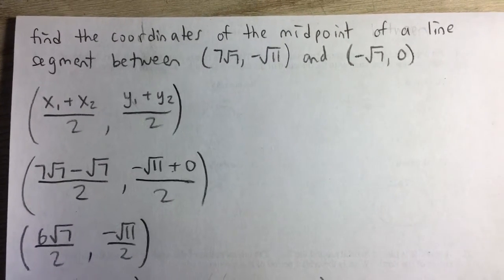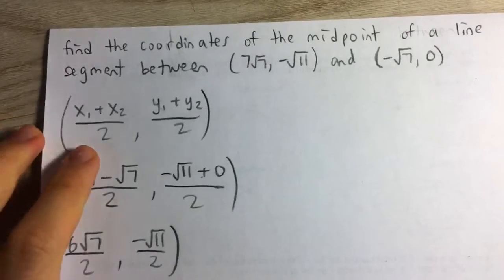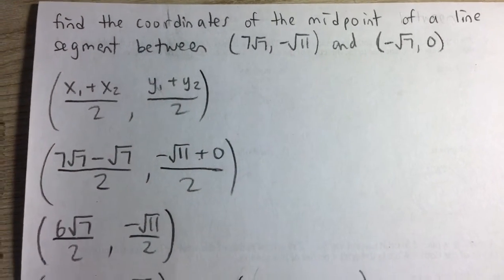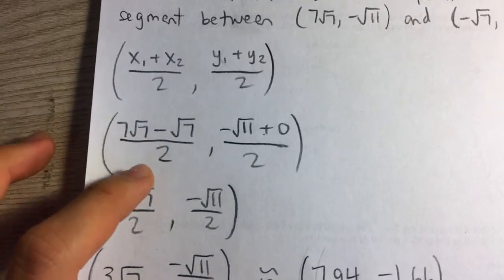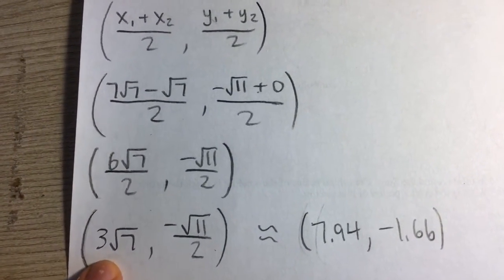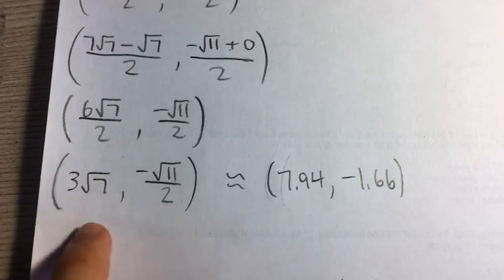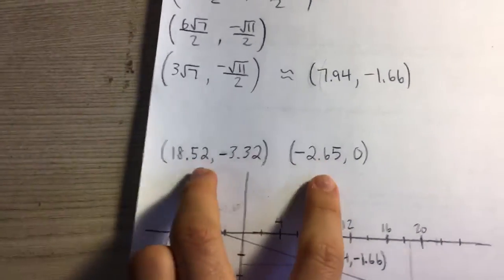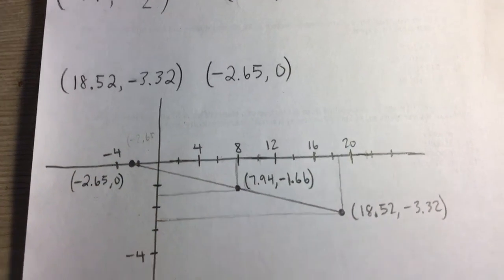Finding the Midpoint Between Two Points (Example)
Find the midpoint between (7*sqrt(7), -sqrt(11)) and (-sqrt(7), 0)